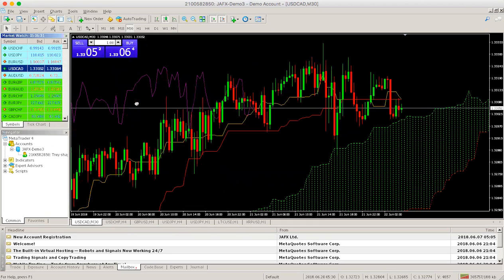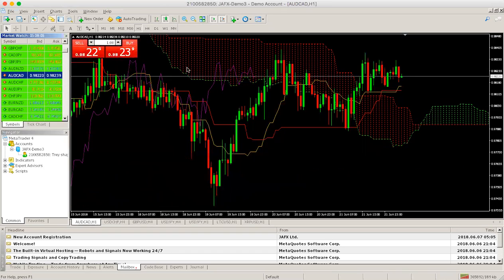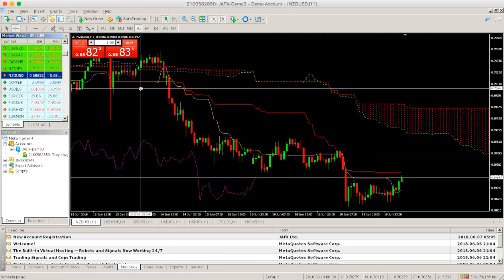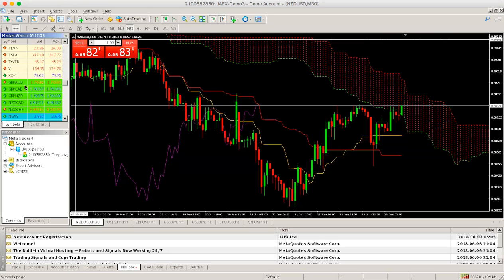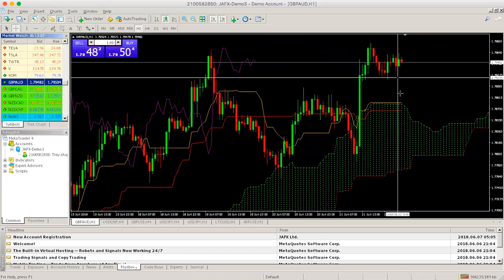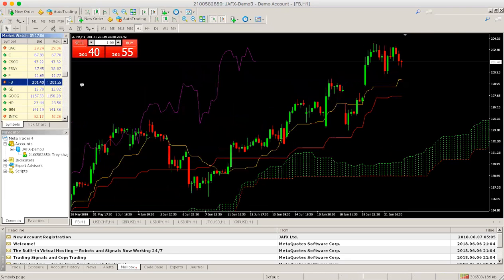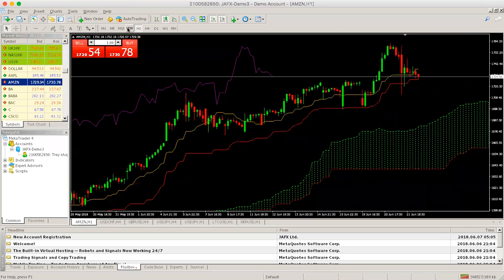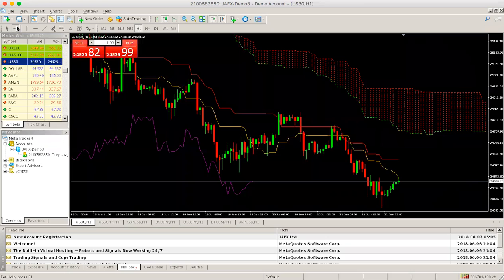6/21/18 webinar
Please go back and view the chart for the next day to see what actually happened in the market. For example if this webinar was on 6/21/18 then see what the market did on 6/22/18.